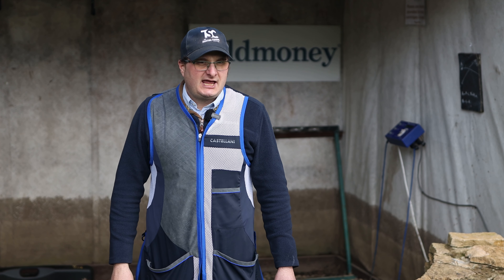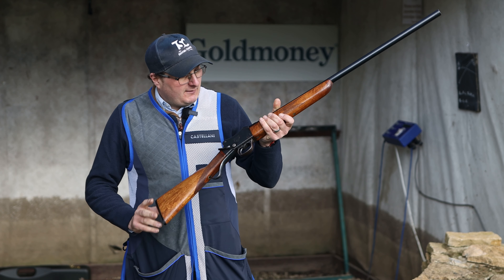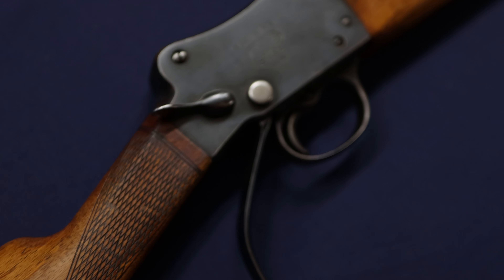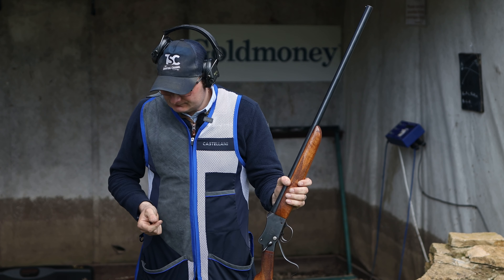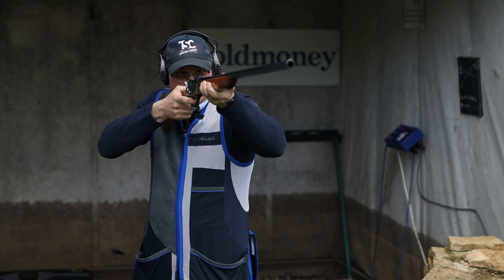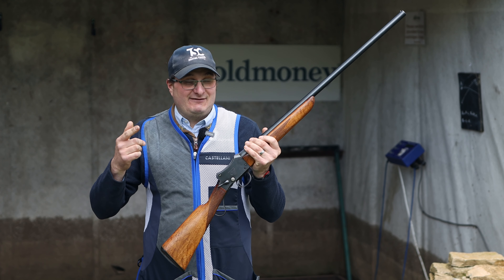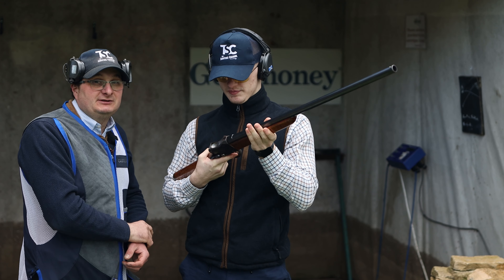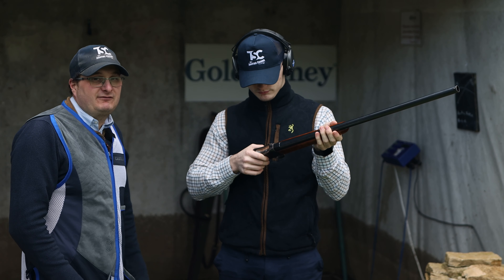The Worlds Most Mass Produced Shotgun!